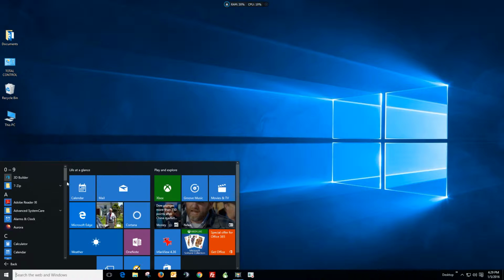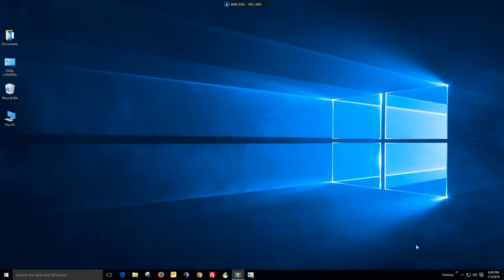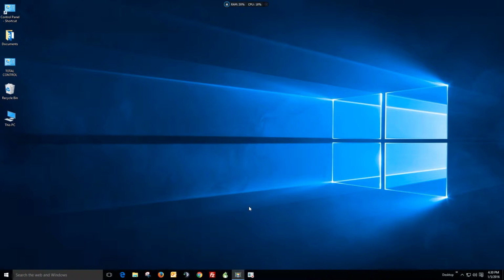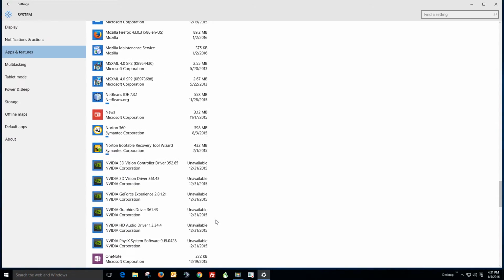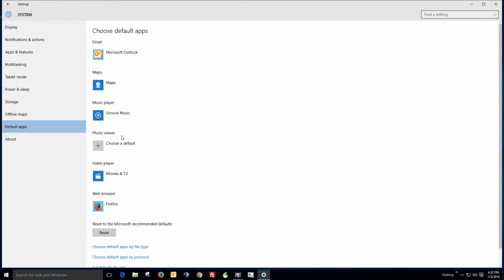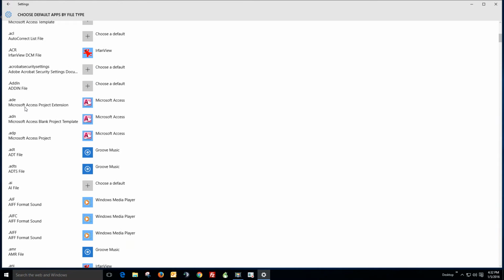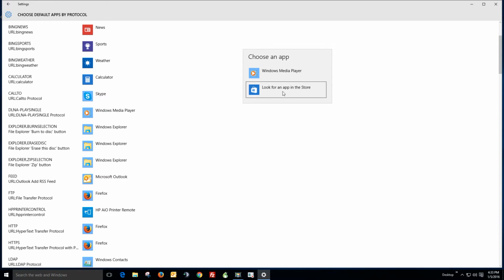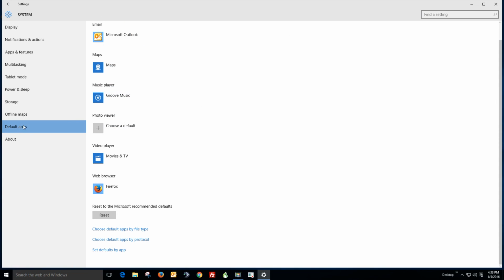Managing Windows 10 Apps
How To Manage Windows 10 Apps